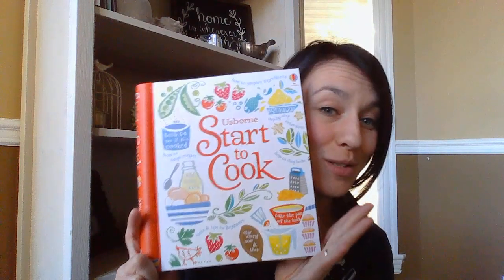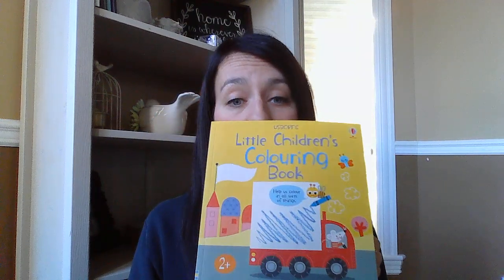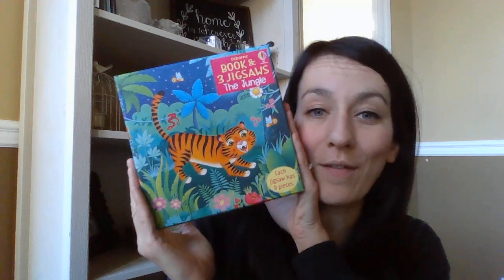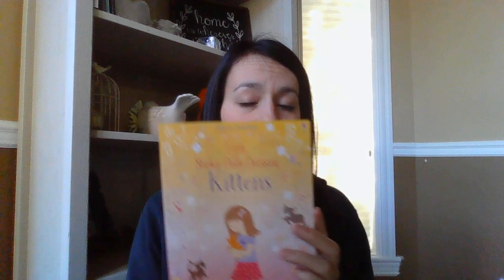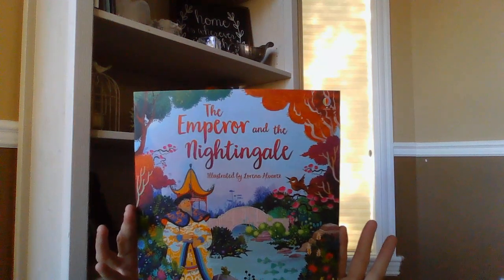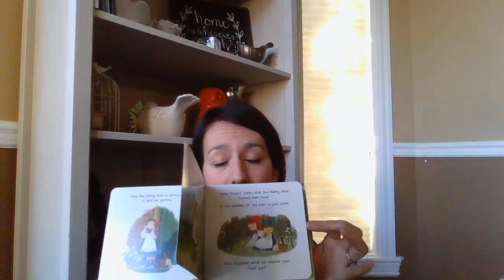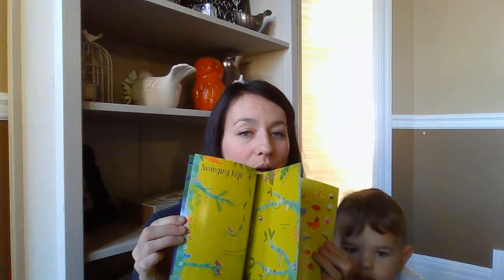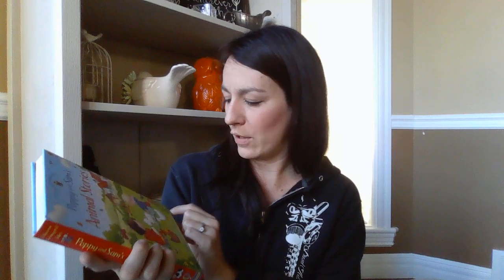October 2019 Usborne New Releases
Join Little Library Land and take a peak inside 43 amazing new releases for October 2019 from Usborne Books at Home!